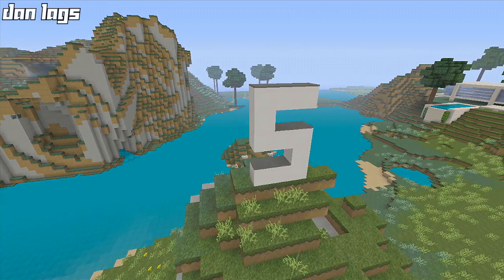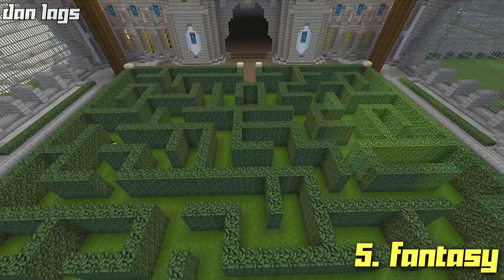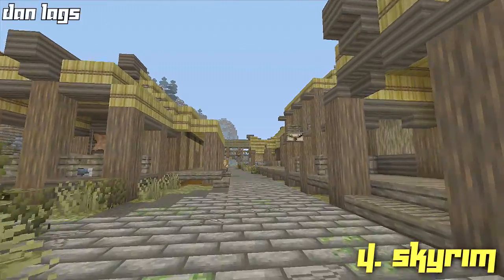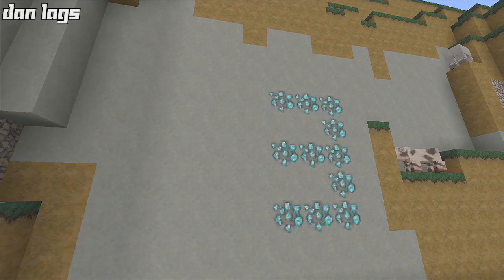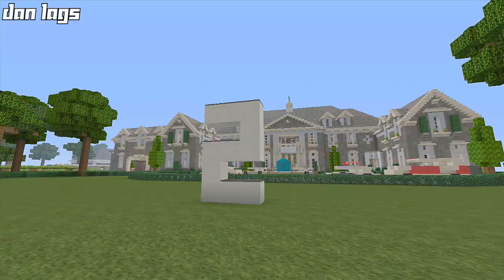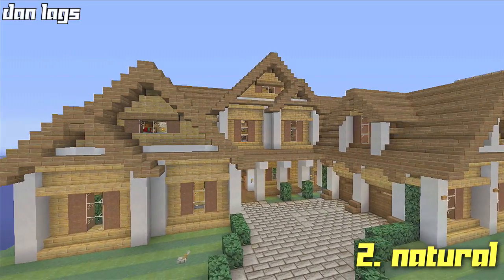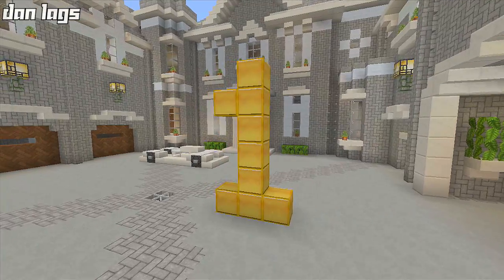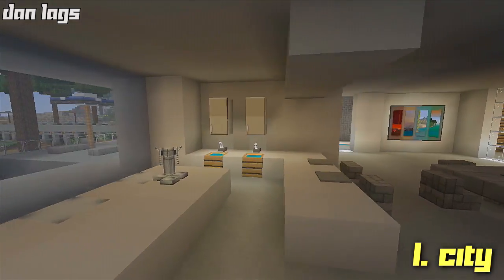My Top 5 Favorite Texture Packs on Minecraft Xbox 360!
Song: Mount Olympus & Icy & Closer (Instrumental) & 305 (Extended)

-dan lags :)